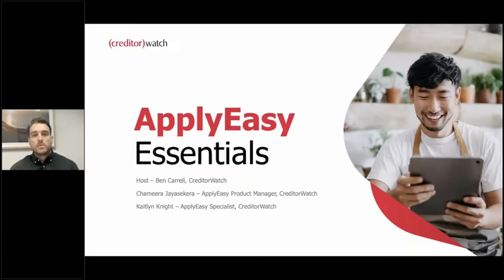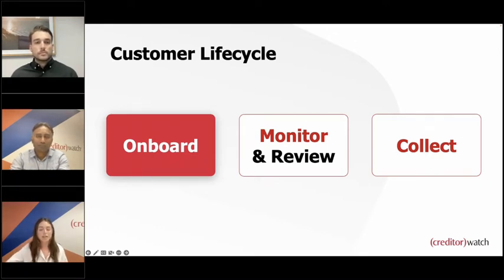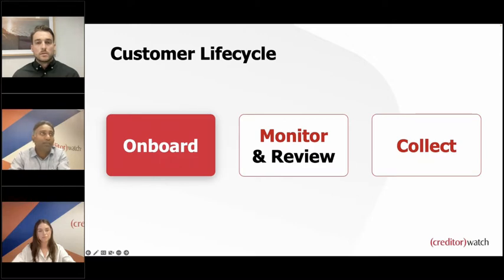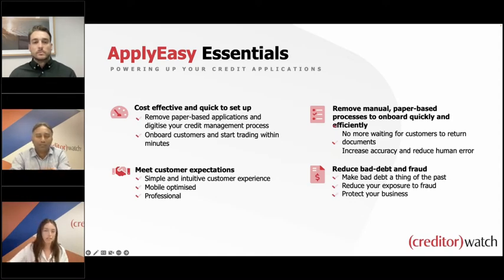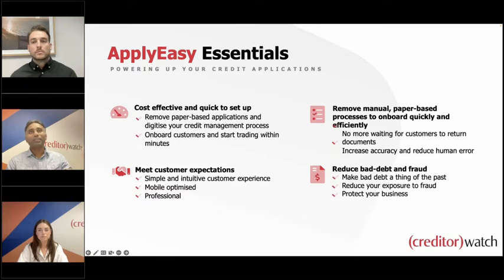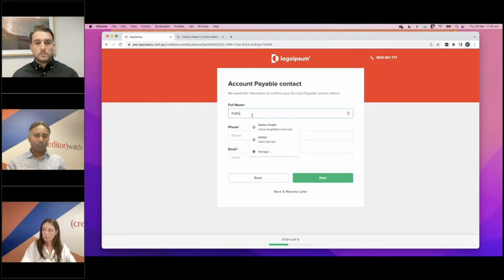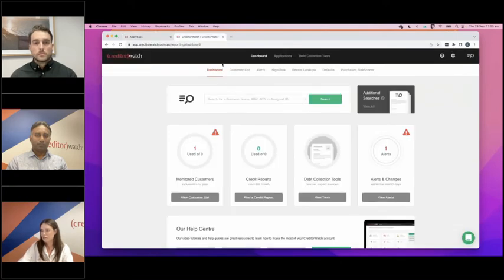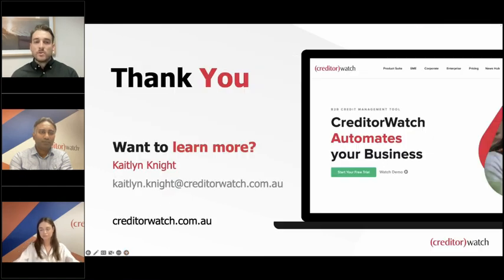How to Onboard Customers Like a Pro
How much time are you spending on credit applications?

Can you actually trust the data your customers give you?

And what is that old-school paper form really saying about your business?

In this beginner-level webinar, we take a walk through CreditorWatch’s ApplyEasy platform and show you how to save time onboarding your customers and make a big-business impression in an affordable way.

ApplyEasy is a simple online credit check and trade reference tool, allowing you to simplify applications for your customers and speed up your internal credit process.

If you’re ready to level up your business and put an end to time-consuming credit applications tune into this webinar.